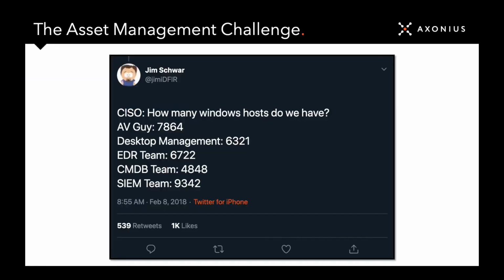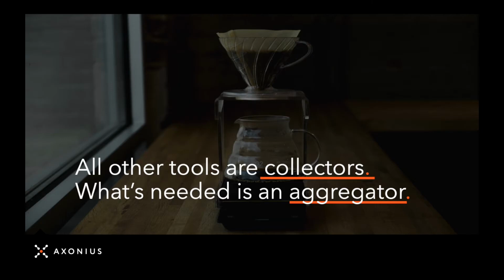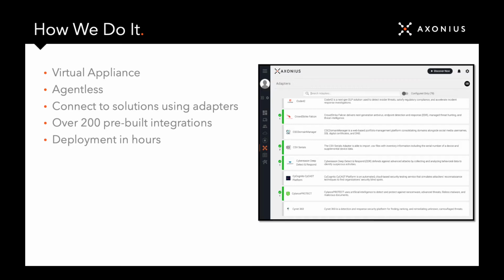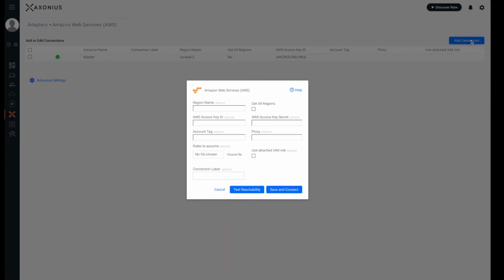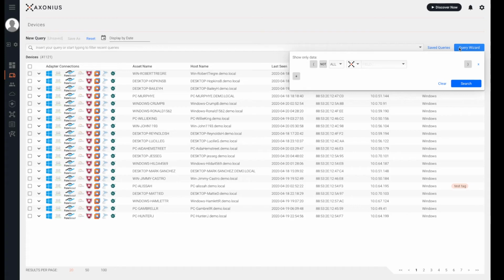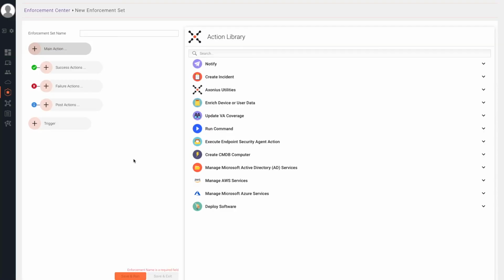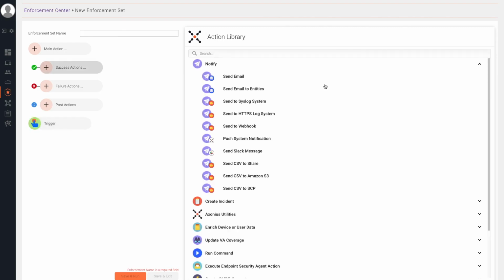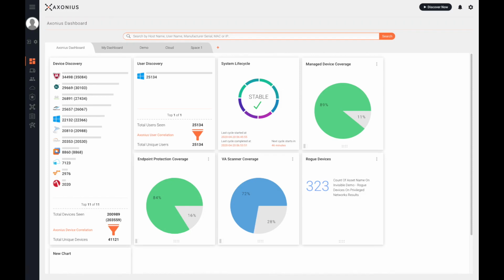Axonius | Cybersecurity Asset Management Platform | The Demo Before The Demo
Axonius is het cybersecurity asset management platform dat organisaties een uitgebreide asset inventory biedt, gaten in security oplossingen blootlegt en automatisch security policies valideert en afdwingt.

Bekijk de demo om meer te weten te komen over Axonius.